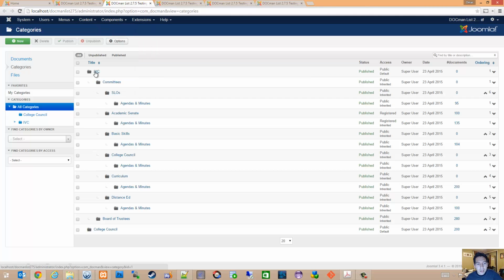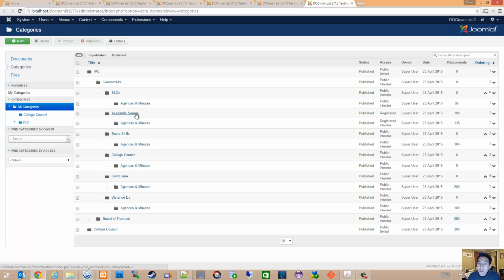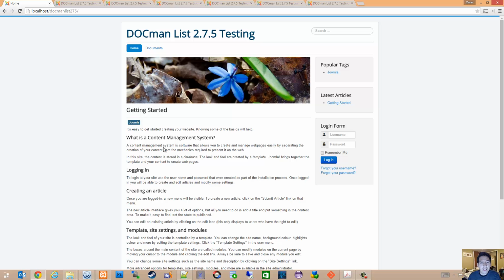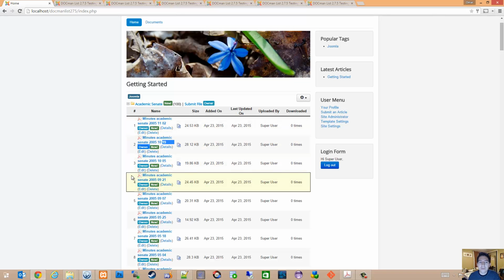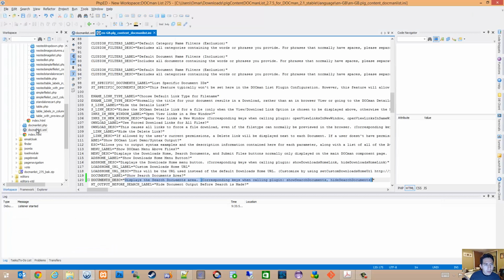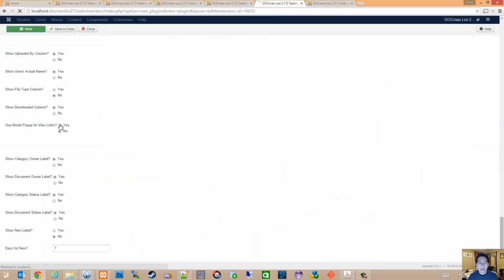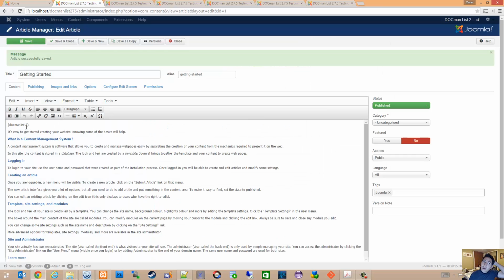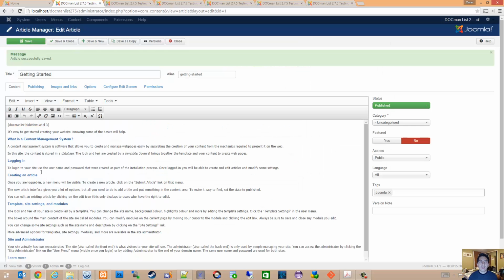DOCman List Plugin v2.7.5 - Video 02 Show Single DOCman Category Example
This video goes over how to quickly use the DOCman List Plugin available to display all of the files in a single category (and also demonstrates how the plugin respects your access level settings by only showing documents to users that have the correct permissions).

Additionally the video goes over where you can find the Category ID for a Category in DOCman 2.0 and newer (since it's a little hidden now).